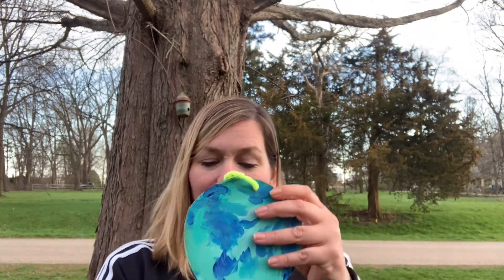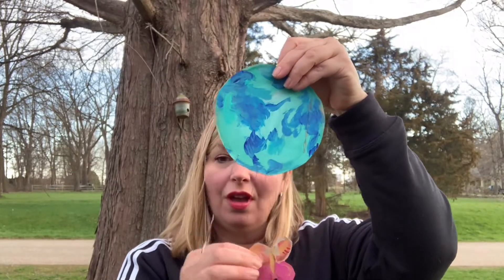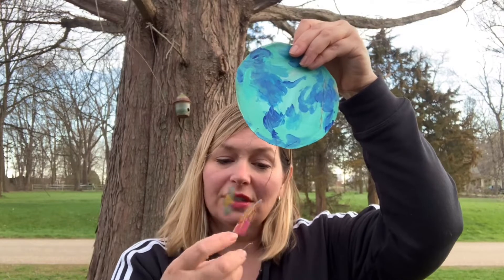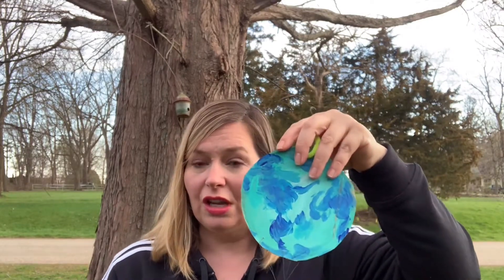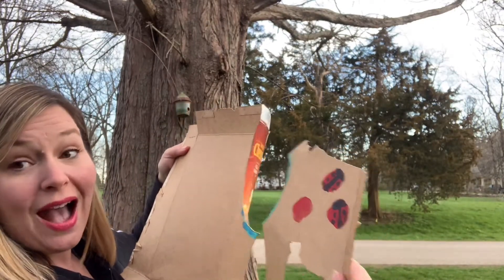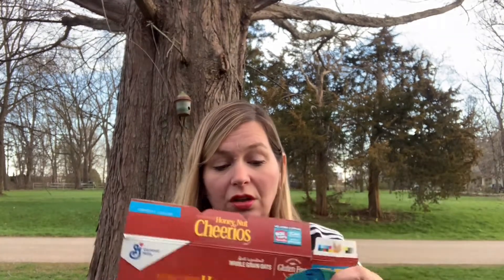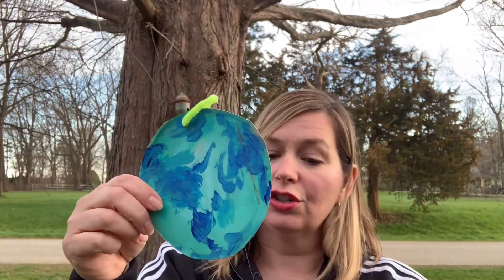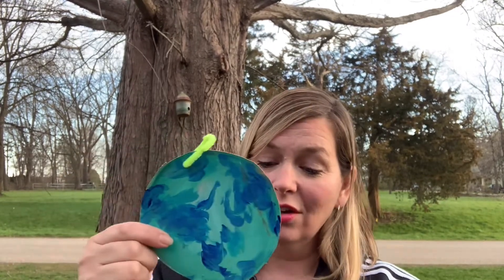Make An Earth Day Mobile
How to make a recycled Earth Day Mobile